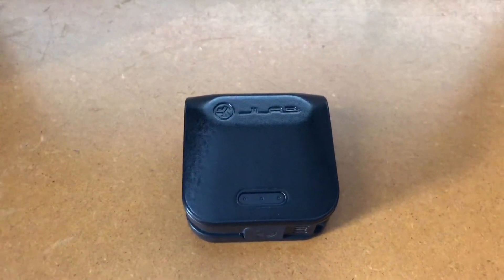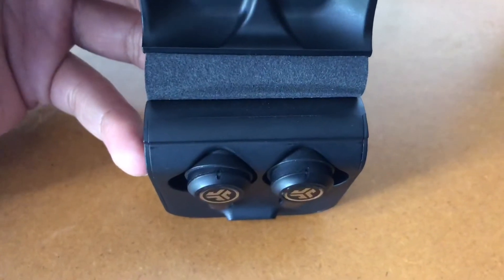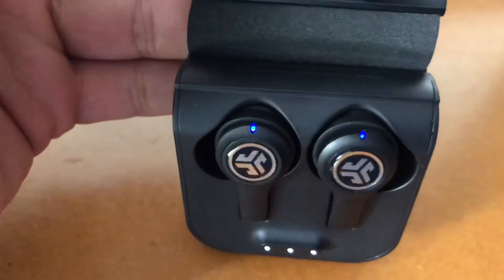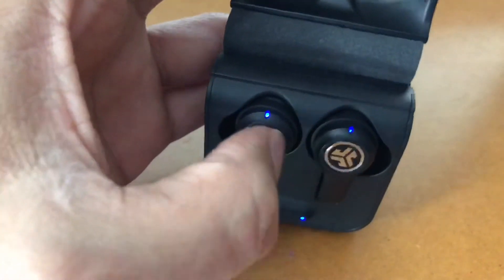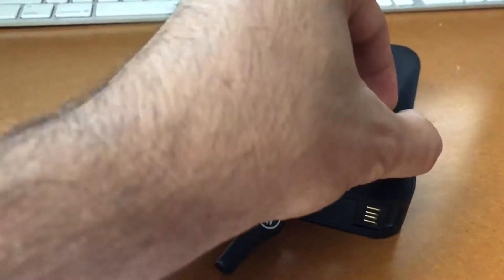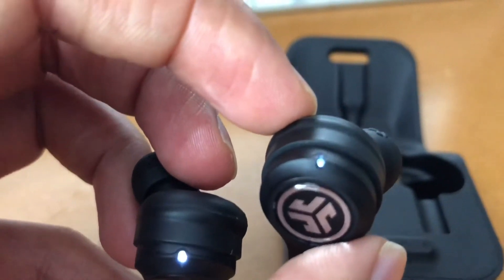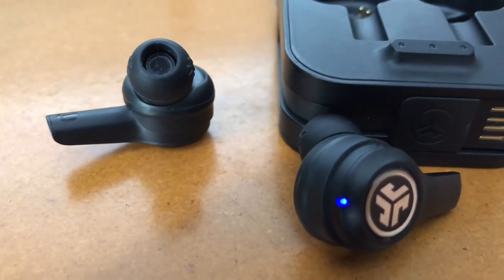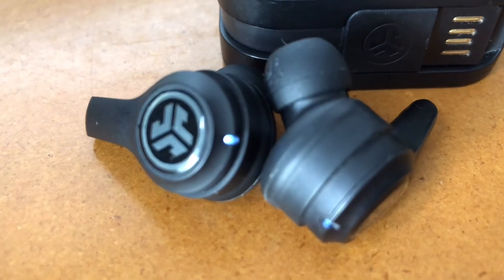Executive Ear buds fix - left ear bud stopped working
**Update 2024**: I no longer have a pair of these to fix or experiment.
Posted in 2020
My left year bud stopped working. After spending few hours researching and experimenting this method worked.
1. Turn Bluetooth off on your device it’s connected to.
2.Leave the case open and take them out and put it back. If they are blue and charging that’s great.
3.Tap each ear bud 4 times leaving them in the case.
4. Take them out and keep them close to each other. If you don’t see any one of the blinking then there is an issue. Go back to Step 1.
5.If you see the faulty ear bud blinking white after few seconds it goes to solid white.
6. Turn the Bluetooth on and the right air bud will connect to the device and turn solid blue.
7. If the left is white and right is solid blue and connected to Bluetooth it should work.